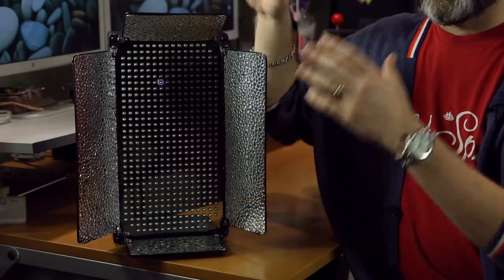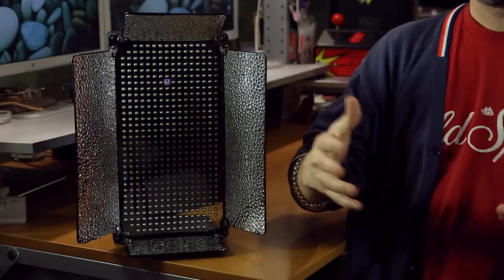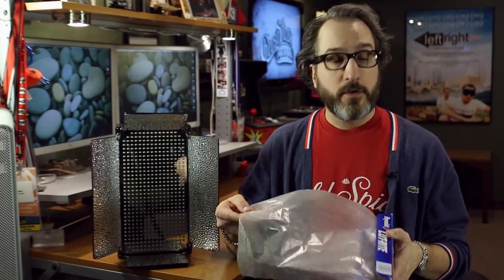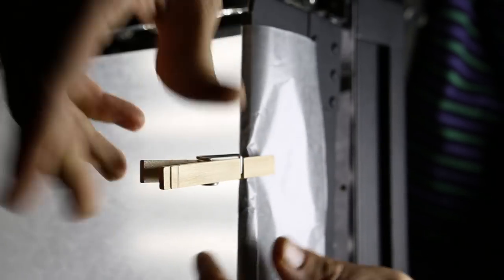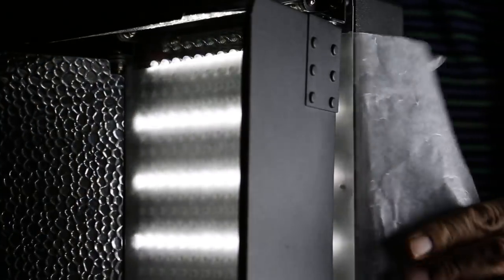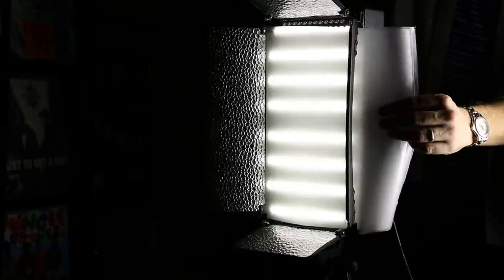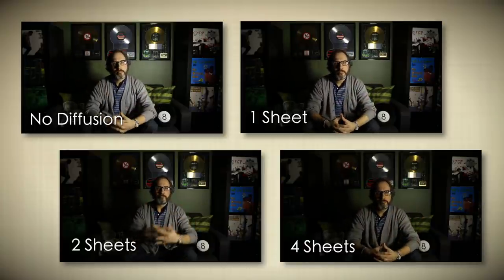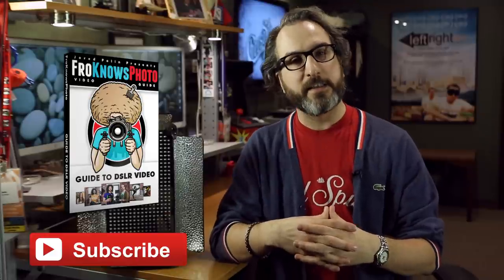LED Lighting & DIY Diffusion for DSLR Video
Are you an aspiring DSLR filmmaker? Check out the FroKnowsPhoto Guide to DSLR Video!

In this video I discuss LED Lighting for DSLR Video and a very inexpensive option that is probably in your kitchen right now!

I like LED lights because they are durable, cool to the touch and aren't terribly expensive.  One of the great things that I found is that because they run cool, you can use wax paper to diffuse your lights. Now, keep in mind, the farther you place your diffusion from your source, the greater spread and softening you'll get.  I placed the wax paper on my lights right next to the light for demonstration.